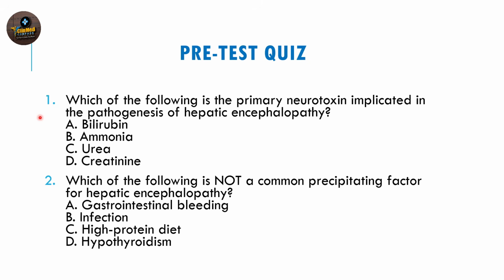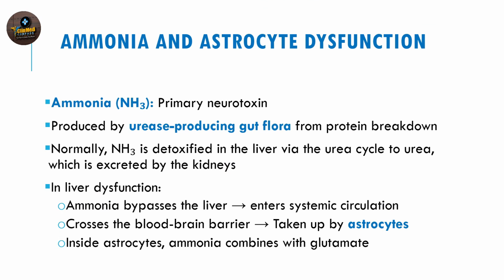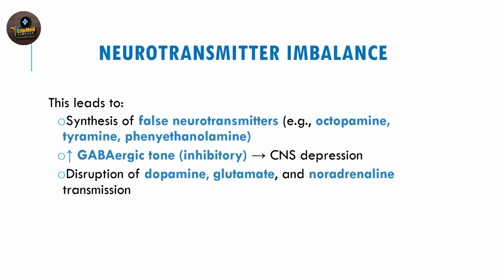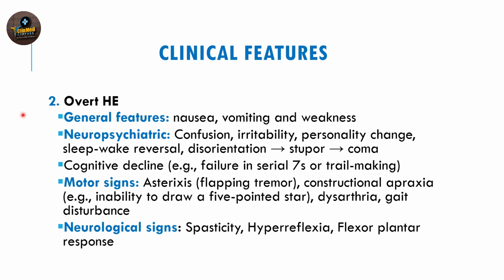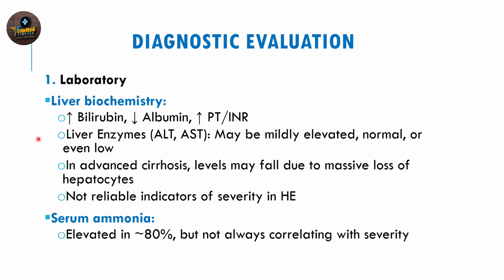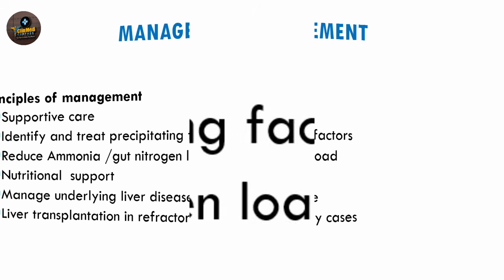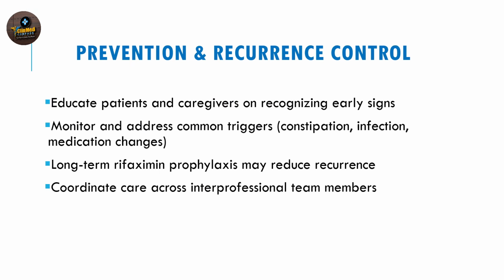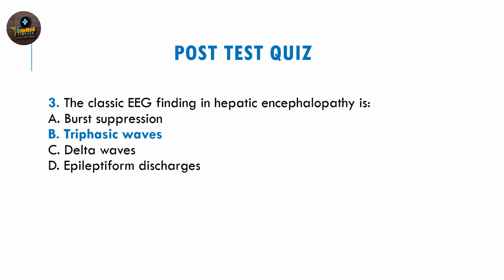Hepatic Encephalopathy: Key Clinical Facts!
This focused video provides a clear and concise overview of Hepatic Encephalopathy (HE) — a common, potentially reversible complication of liver disease.

In this key points lecture, you will learn:
-- What hepatic encephalopathy is and how to classify it
-- Core pathophysiology (ammonia, astrocyte dysfunction, neurotransmitter imbalance)
-- Clinical features of both covert and overt HE
-- Diagnostic approach and relevant investigations
-- First-line and adjunct treatment options
-- Prognosis, prevention, and emerging therapies

Designed for medical students, resident doctors, and healthcare professionals preparing for exams or bedside clinical decisions.

Drop your questions in the comments - we respond to all!